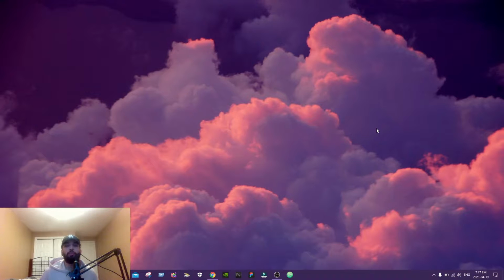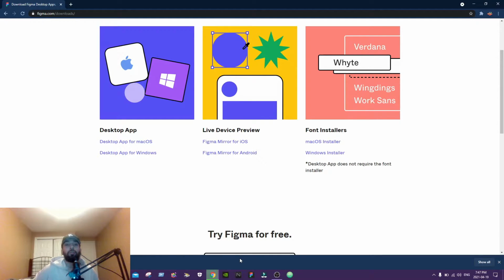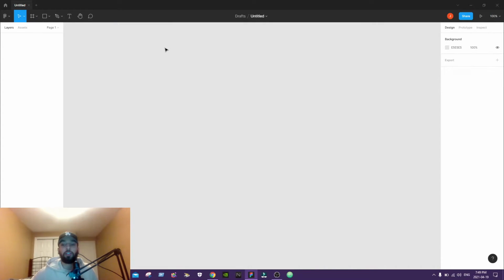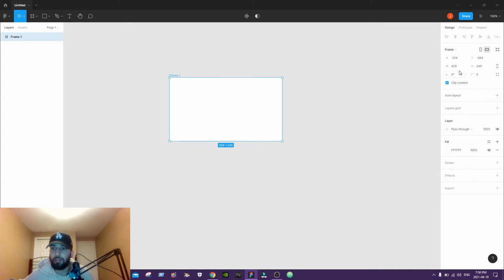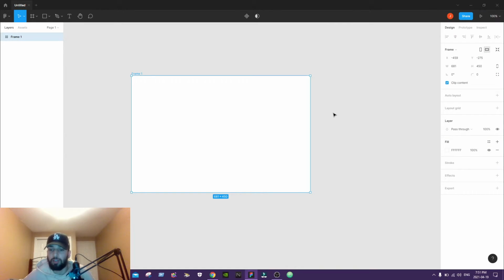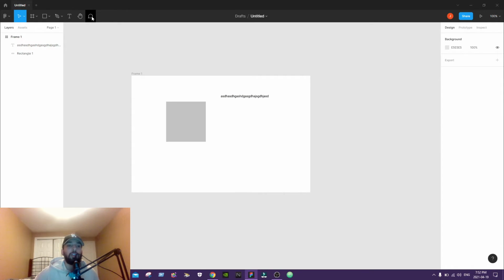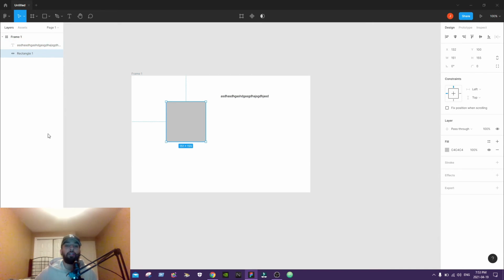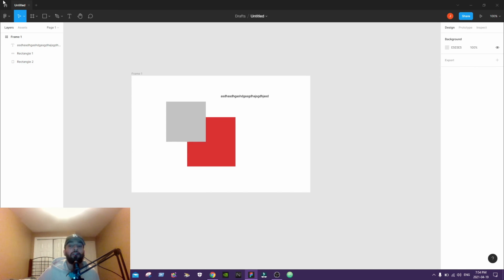Web Design Full Course 2021 | Episode 2: Figma Tutorial For Beginners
Welcome to the Web Design Full Course 2021 | Episode 2: Figma Tutorial for Beginners! In this video, I'll explain how to install Figma locally to your device, and how to navigate the editor.

Track 1 (0:01) Name: "Better Days"
Track 2 (3:10) Name: "Monroe"